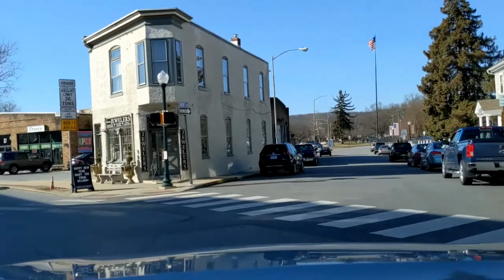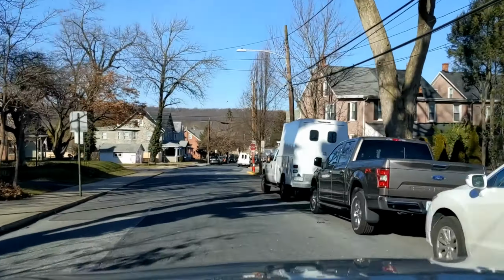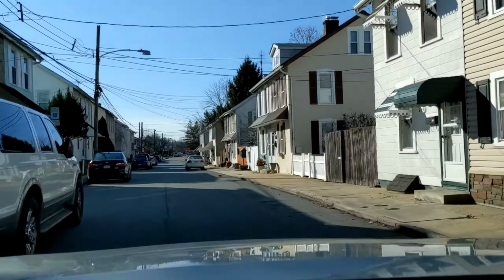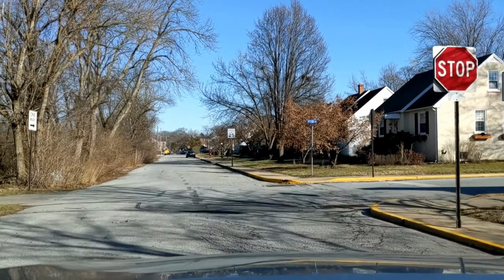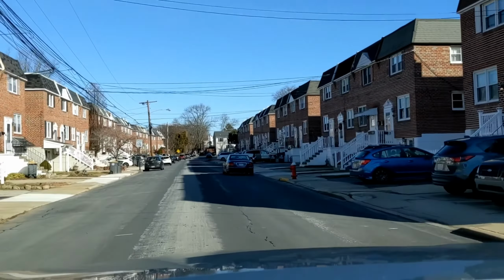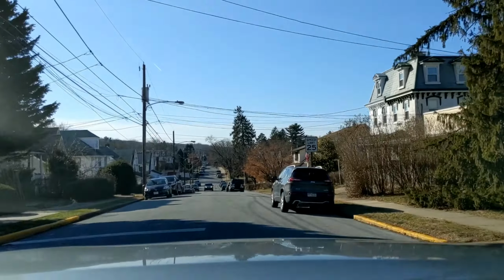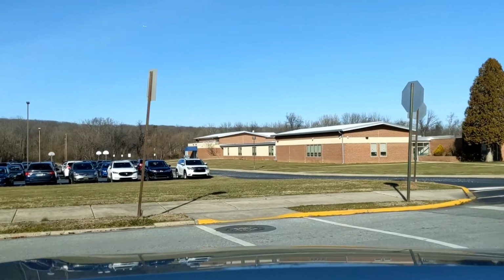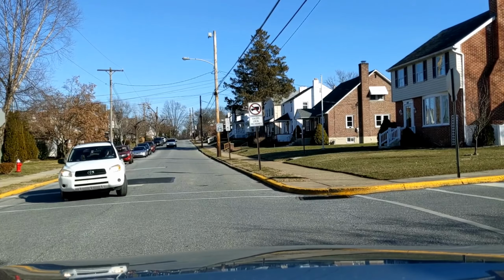Downingtown, Pa | Neighborhood Tours | Westside Downingtown Borough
Join me today as we drive through the West side of Downingtown Borough!  As you may or may not Downingtown Borough is the best town in the world! Haha.  There are two sides to the borough, the East & West.  Depending on where you live, you would be in Downingtown East Schools or Downingtown West Schools.   Each side is unique and today we are touring the West side.  I am very excited to show you all this amazing town has to offer so let's take a ride!

➡️ If you would like a Cash Offer, click the link here to set up a time to chat with us

➡️ If you are interested in selling your home anywhere in the US and need an agent, click the link here to set up a time to chat with us!

✅ EFFICERE 40-Piece All Purpose Household Tool Kit
✅ Laser Level Line Tool
✅ Goldblatt Trim Puller
✅ 2 Pack 16oz Rubber Mallet Hammer
✅ Respirator Mask Reusable Half Face Gas Cover/ Shield
✅ 5Pcs Putty Knife, Set, 1" 2" 3" 4" 5" Scrapers
✅ Ultrean Electric Spin Scrubber, Cordless Spin Scrubber with 4 Replaceable Brush Heads
✅ Portable Power Drill Set with 37PCS Drill Bit,21V Cordless Drill Kit

✅ Google Nest Doorbell (Battery) - Ash
✅ Google Nest Cam with Floodlight - Outdoor Camera
✅ Google Nest Cam Outdoor or Indoor/Battery
✅ Google Nest Protect - Smoke and Carbon Monoxide Detector
✅ Google Nest x Yale Lock - Tamper-Proof Smart Lock
✅ Ring Alarm 8-piece kit (2nd Gen)
✅ AceMining Upgraded Door Security Bar & Sliding Patio Bar
✅ General Electric, 4 Pack, DIY Protection
✅ Babysense 5" HD Split-Screen Baby Monitor
✅ Ring Video Doorbell - 1080p HD

✅ Sony Alpha a6400 Mirrorless Camera
✅ RØDE Wireless ME Dual Set Microphone
✅ Neewer 79 Inches Carbon Fiber Camera Tripod
✅ Neewer Microphone Stand, Desk Mount Boom
✅ Neewer 700W Octagon Softbox Continuous Lighting Kit
✅ Elgato Facecam - 1080p60 True Full HD Webcam

✅ Furologee 66" L Shaped Computer Desk with Shelves
✅ ASUS ZenScreen 15.6” 1080P Portable USB Monitor
✅ OMOTON Upgraded Adjustable Tablet Stand Holder

Shawn Connors
💼 REALTOR ® & Associate Broker @ VRA Realty | Investor in Greater Phila & Poconos
🏢 1244 West Chester Pike, Suite 409, West Chester, PA 19382